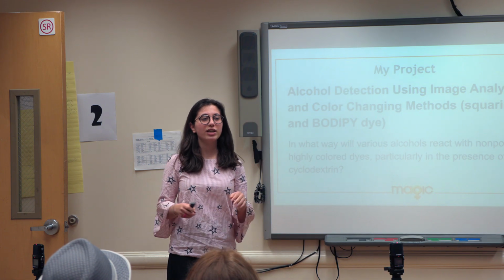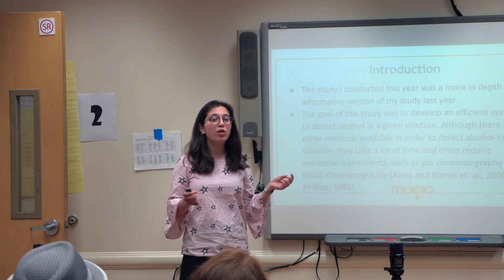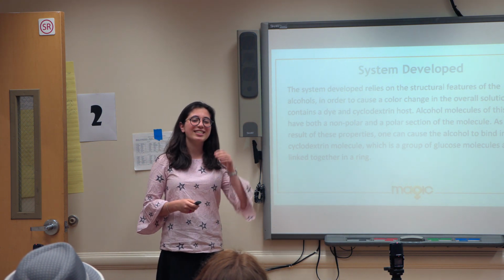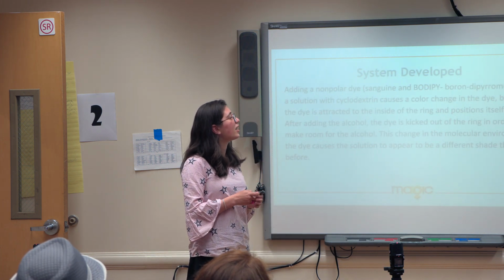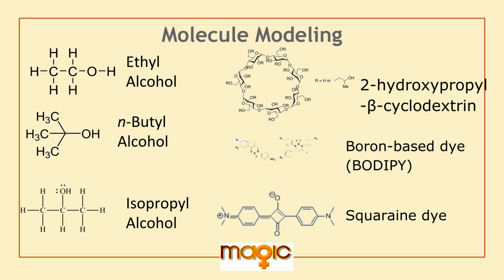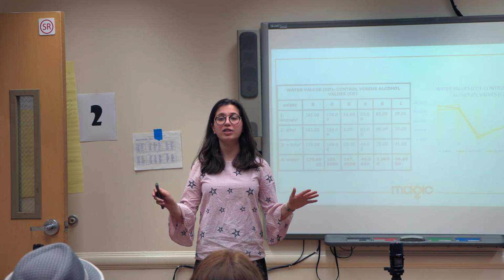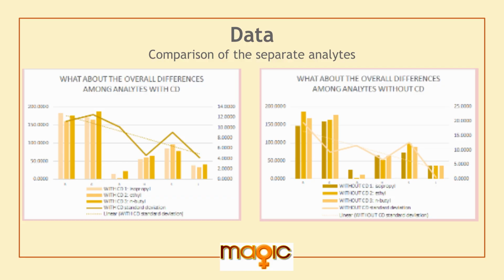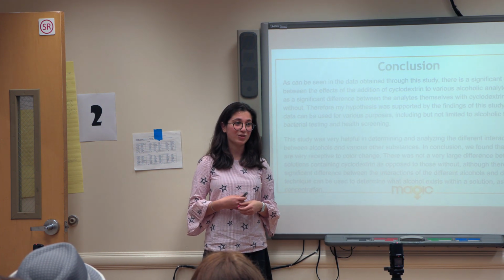Priva H: Presentation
MAGIC mentee Priva H's presentation at the 2019 MAGIC Final Presentation event at the Stella K Abraham High School in New York, in May 2019. Mentor:  Mindy L.